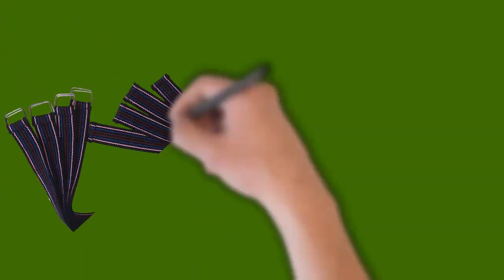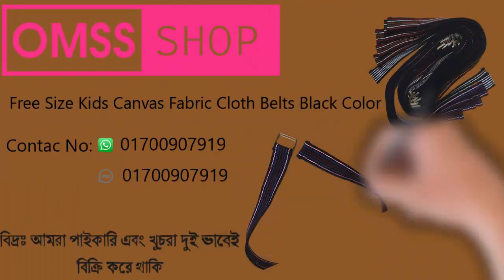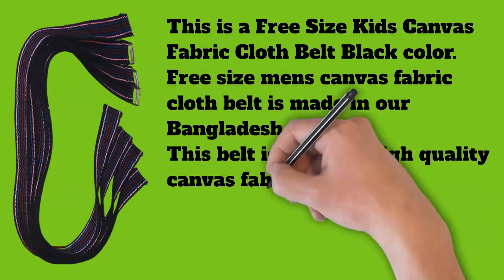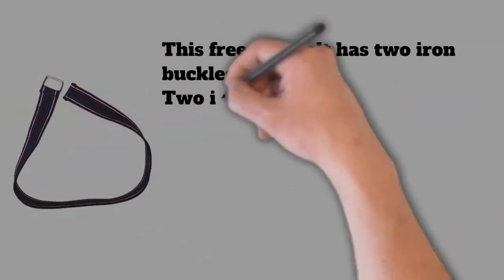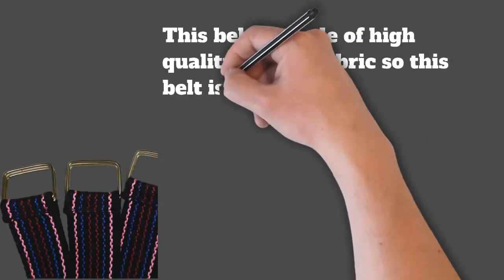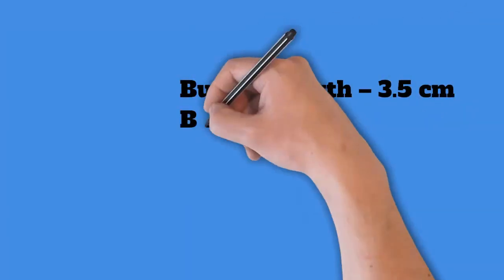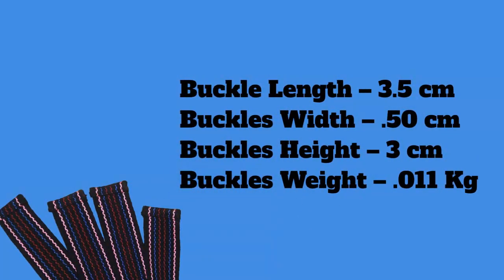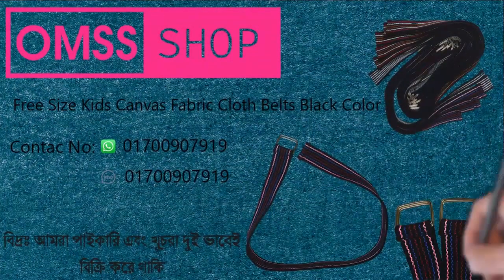Free Size Kids Canvas Fabric Cloth Belts Black Color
এটি একটি ফ্রি সাইজ কিডস ক্যানভাস ফেব্রিক ক্লথ বেল্ট কফি রং। ফ্রি সাইজ কিডস ক্যানভাস ফেব্রিক ক্লথ বেল্টটি আমাদের বাংলাদেশে তৈরী। এই বেল্ট টি উন্নতমানের ক্যানভাস ফেব্রিক দিয়ে তৈরি। এই বেল্ট টিতে কোন ছিদ্র না থাকার কারণ হলো , এই বেল্ট টি যে কোনো মাপের মাজাই পড়া যাই(ফ্রি সাইজ)। এই ফ্রি সাইজ বেল্ট টিতে দুটি লোহার বকলেস দেয়া আছে। বেল্ট টিতে দুটি লোহার বকলেস দেয়াই বেল্ট টি মাজাই শক্তভাবে আটকে থাকে। এই বেল্ট টি কাপড়ের হওয়ার কারণে পরে অনেক আরাম পাওয়া যাই। এই বেল্ট টি উন্নতমানের ক্যানভাস ফেব্রিক দিয়ে তৈরি তাই এই বেল্ট টি অনেক টেকসই। এই বেল্ট টি ফ্যাশনেবল হওয়ায় যে কোনো অনুষ্ঠানে পরে যাওয়া যাবে। এই বেল্ট টি ডেলি ইউস ও করা যেতে পারে। এই বেল্ট টি ক্যানভাস ফেব্রিক এর হওয়ায় একবার ধুলে আবার নতুন এর মত দেখায়।

বকলেস দৈর্ঘ্য – ৩.৫ সেমি বকলেস প্রস্থ – .৫০ সেমি বকলেস উচ্চতা – ৩ সেমি বকলেস ওজন – .০১১ কেজি দৈর্ঘ্য – ৭০ সেমি প্রস্থ – .২৫ সেমি উচ্চতা – ৩.৫ সেমি ওজন – .০৩০ কেজি